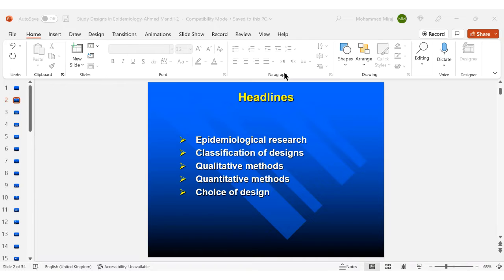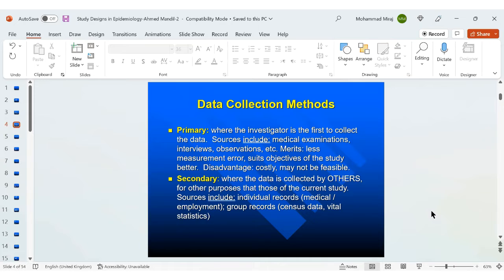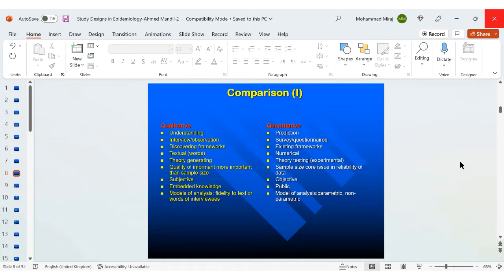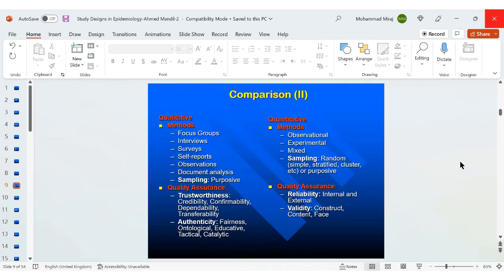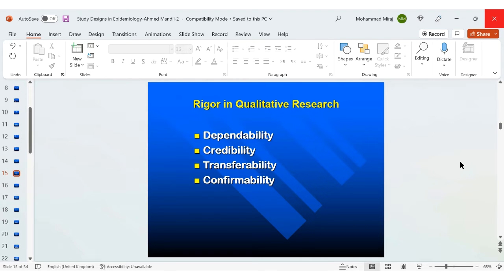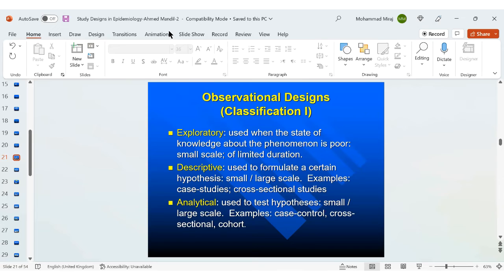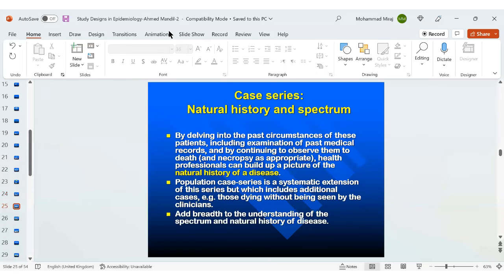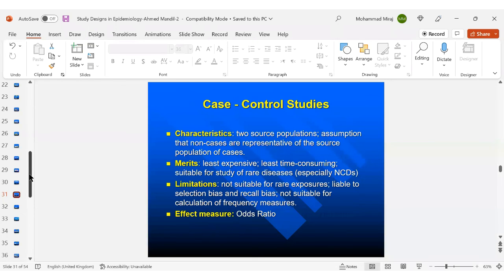MHA (Masters in Hospital Administration) - 1st Semester Online Video Tutorial by AIHMS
Online Video Tutorial of "Basic Concept of Health & Epidemiology"(Chapter 6)
Course : MHA (Masters in Hospital Administration)
Semester : 1st
College : AIHMS (Athar Institute of Health and Management Studies)